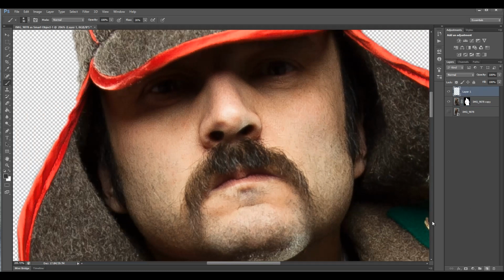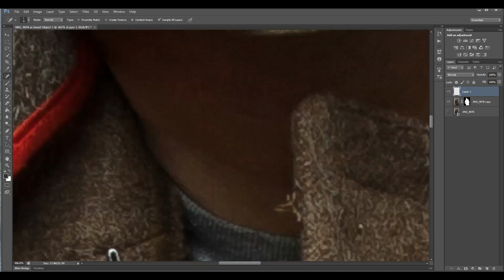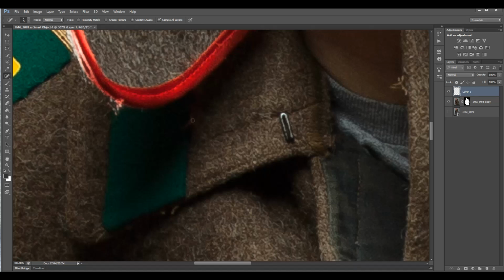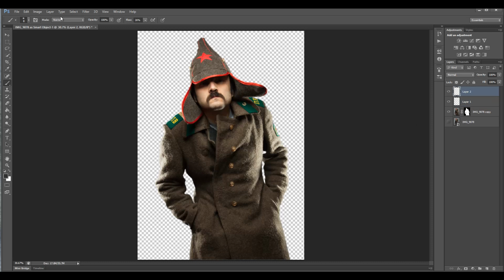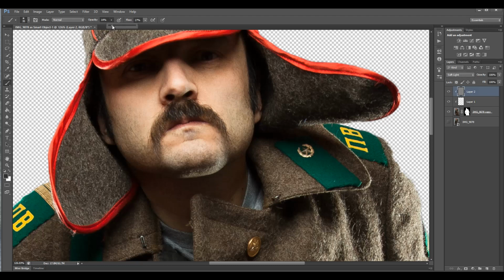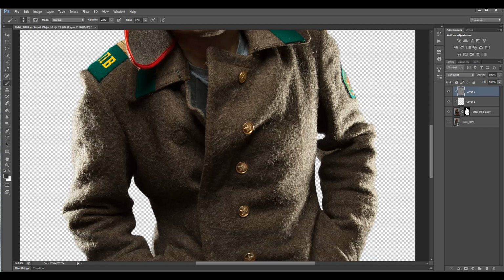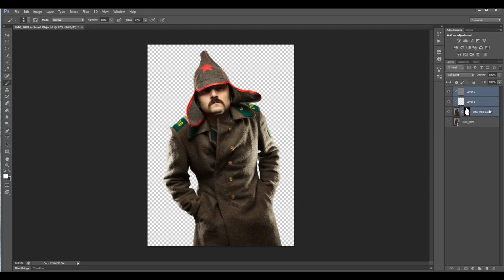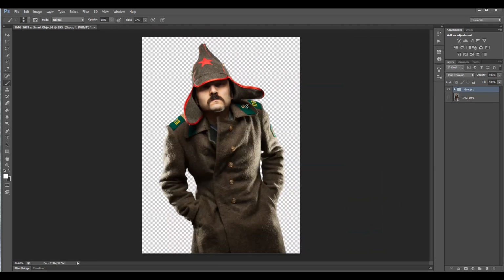Winter land backdrop, Compositing in Photoshop part two DB1